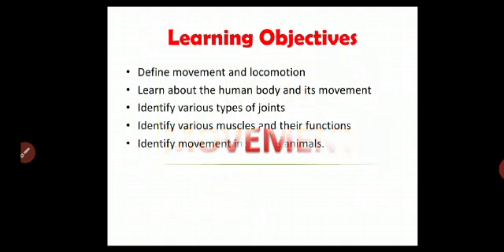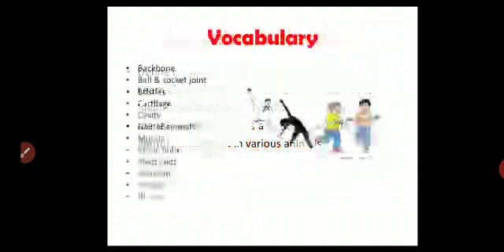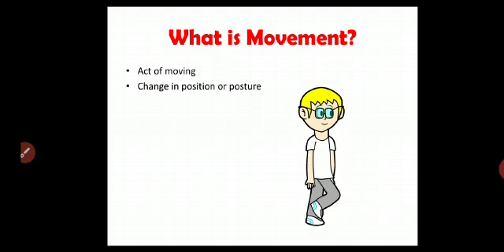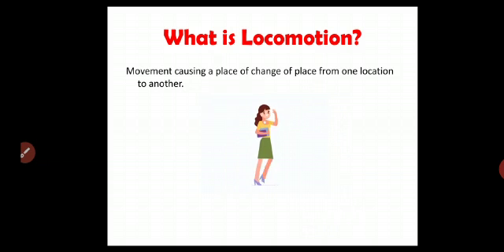Santam-Grade 6 Science -Chapter 8 -Body MovementsIntroduction